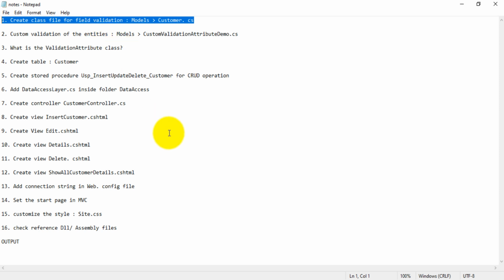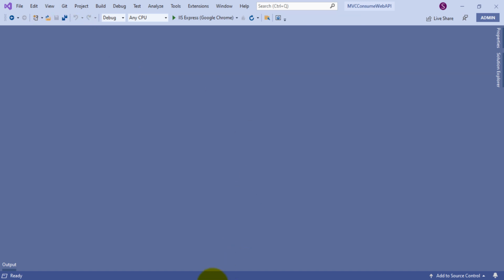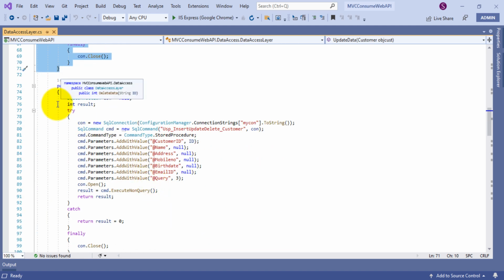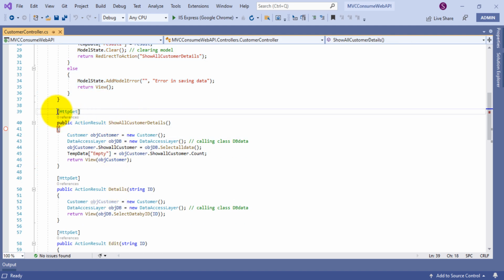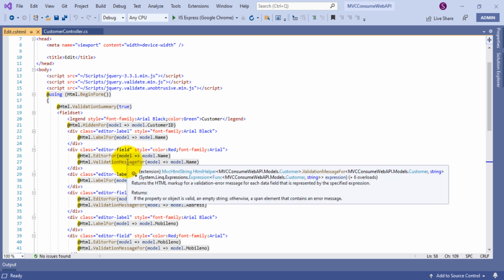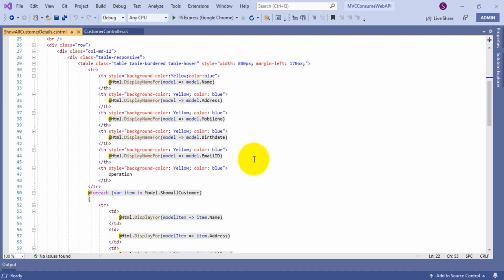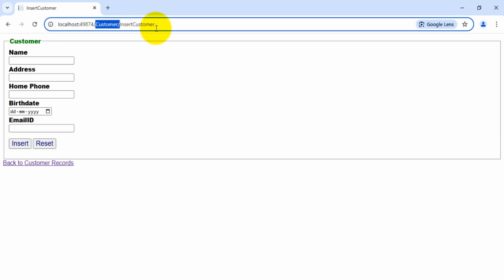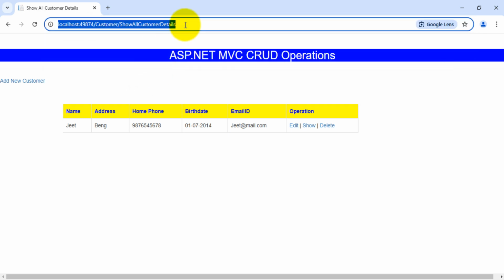ASP.NET MVC Tutorial: CRUD Operation in MVC and Bootstrap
In this video, I will show steps to perform CRUD operations using a Stored Procedure in ASP.NET MVC and Bootstrap.

I will discuss below points:

1.What is CRUD in MVC
2.Create a stored procedure for CRUD operations
3.How to perform CRUD in MVC using SQL Stored procedure
4.Implement Bootstrap in MVC application

asp.net core mvc crud operation with entity framework code first
asp.net core mvc tutorial for beginners
asp.net core mvc full project
asp.net core mvc crud operation

asp.net mvc tutorial asp.net mvc

mvc architecture
mvc
mvc tutorial
mvc interview questions and answers for experienced
mvc project in asp.net c#
mvc architecture in java with example
mvc crud operation example in asp.net c#
mvc in java
mvc tutorial in hindi
mvc tutorial for beginners in net c#
mvc core tutorial
mvc life cycle c#